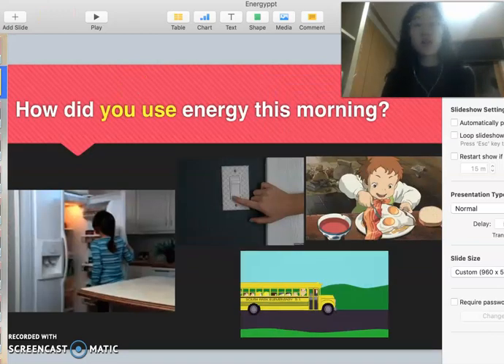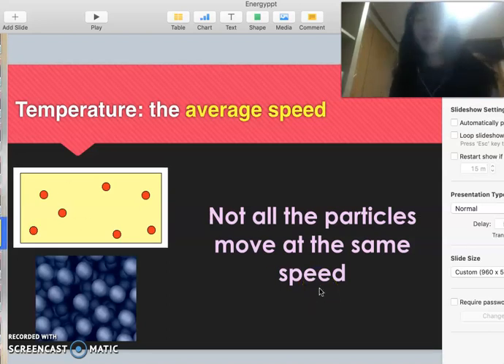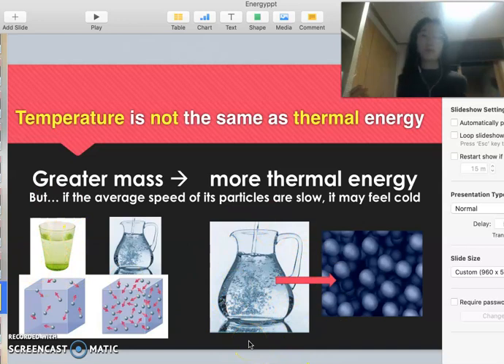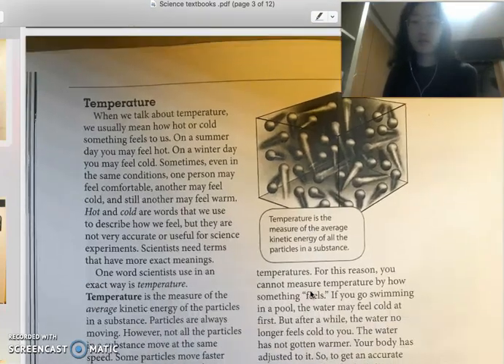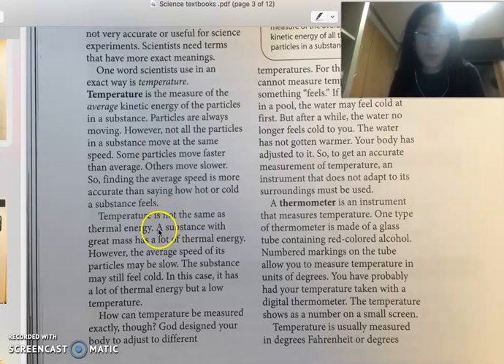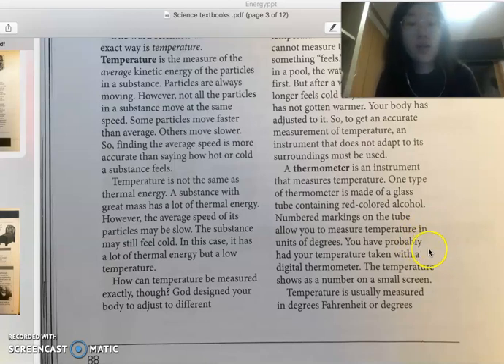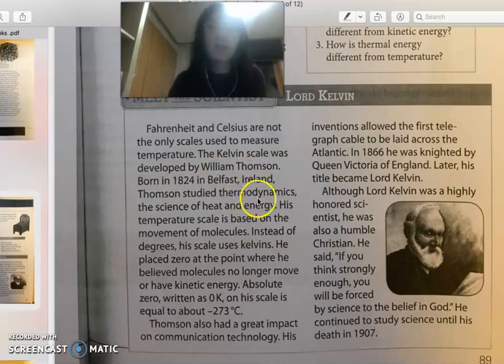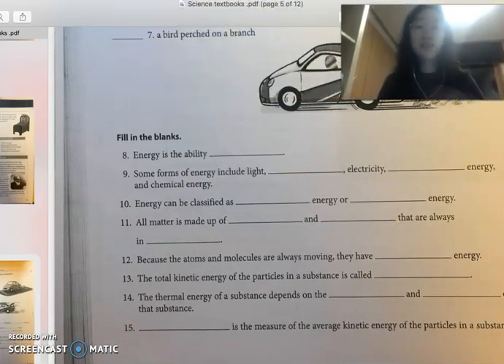(Thursday, 3/12/20) Science: Part 1 TEMPERATURE!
PPT & reading section!